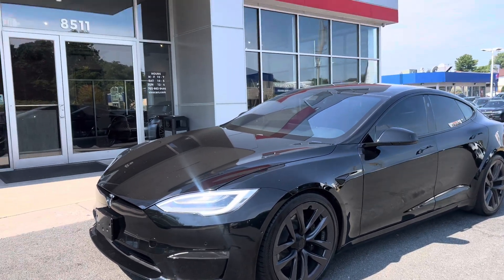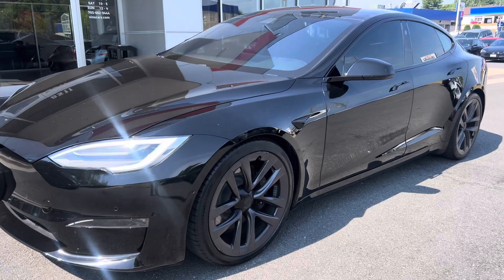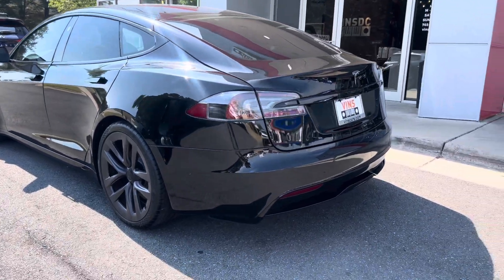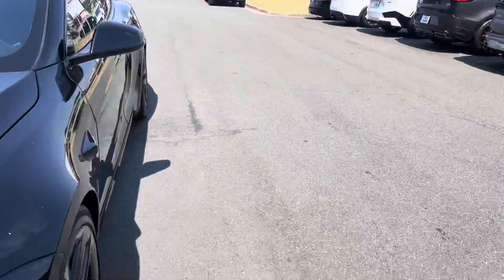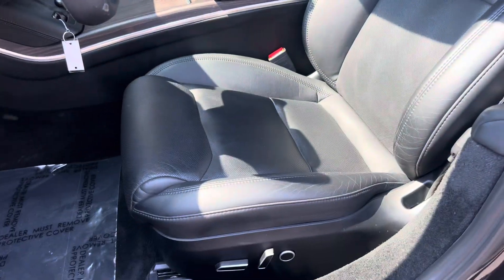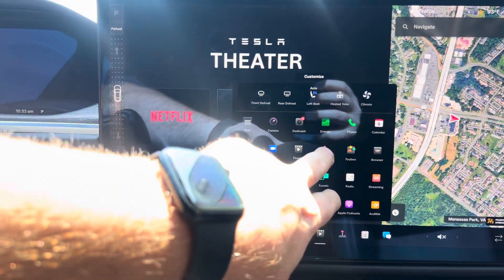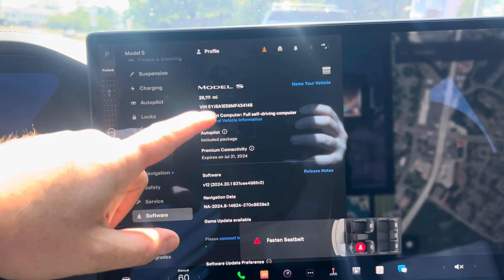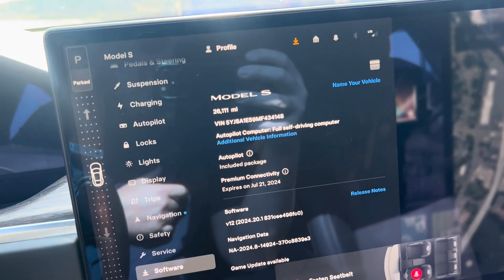July 9, 2024